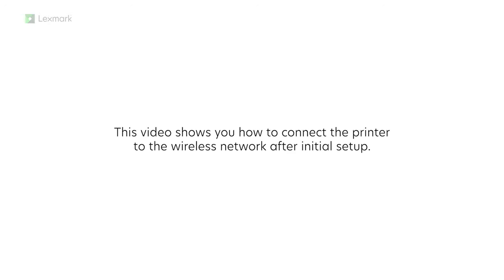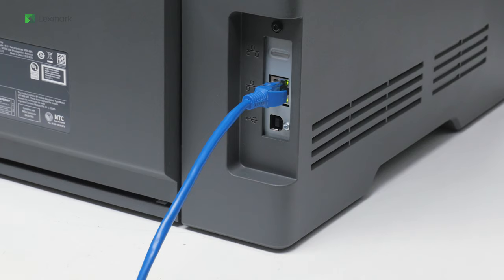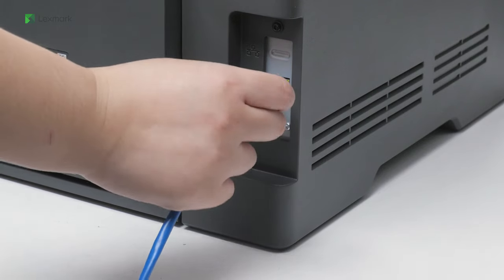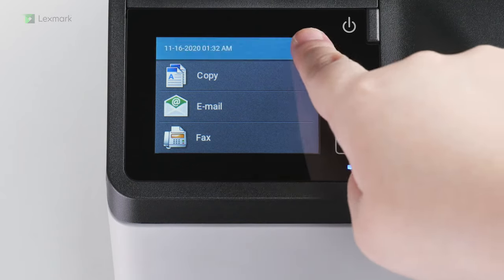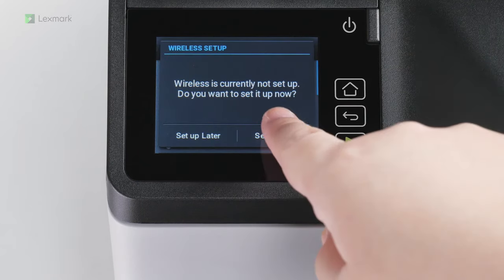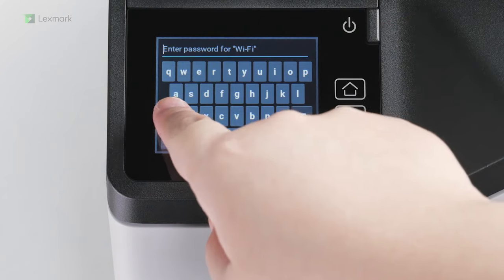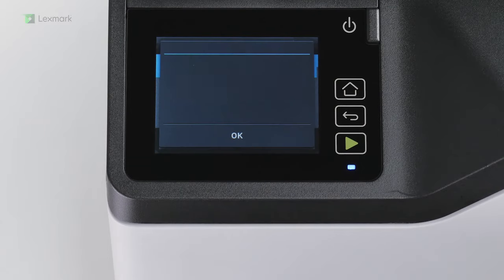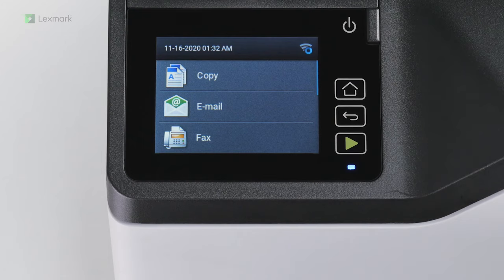Lexmark—Connecting the printer to the wireless network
Use the wireless setup wizard to connect your printer to a Wi‑Fi network.